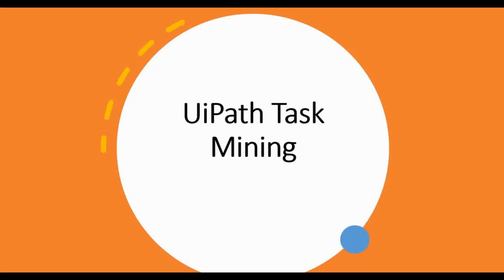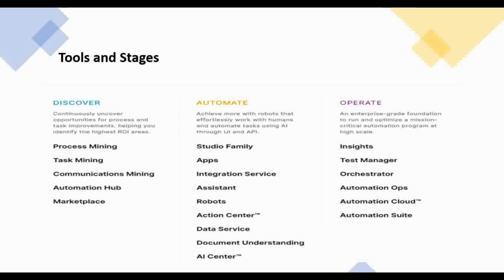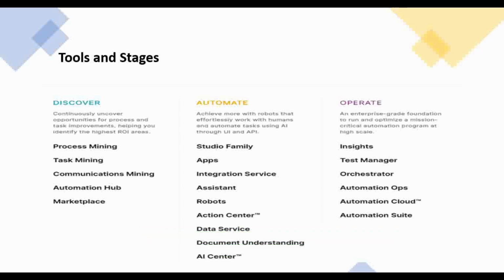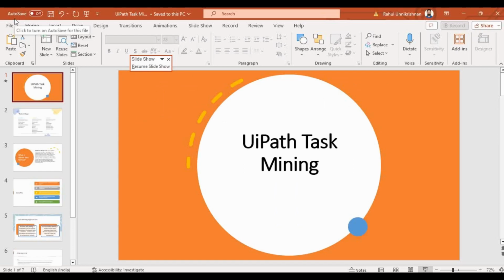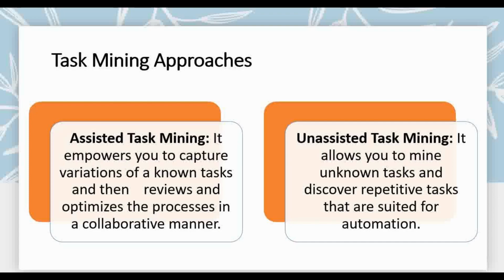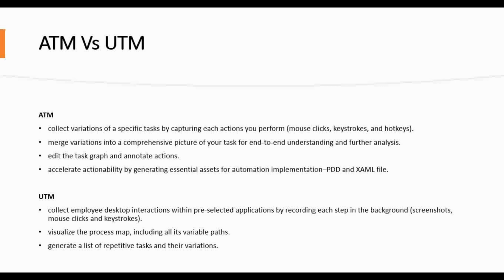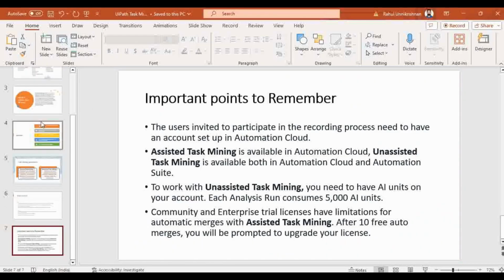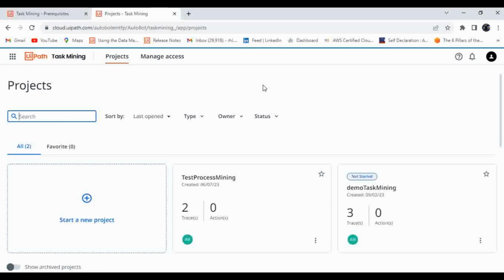UiPath Task Mining | Introduction and Enabling of Task Mining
In this video, you are going to learn about the UiPath Task Mining. Discovering automation oppurtunities is every important to accomplish digital transformation in an account and for better ROI with automation.